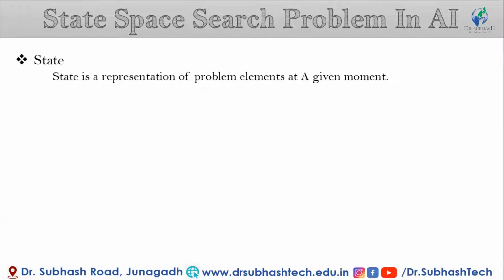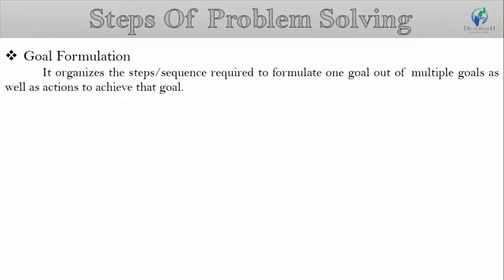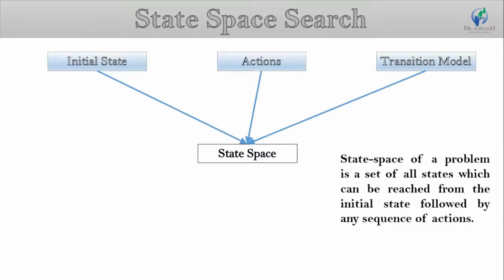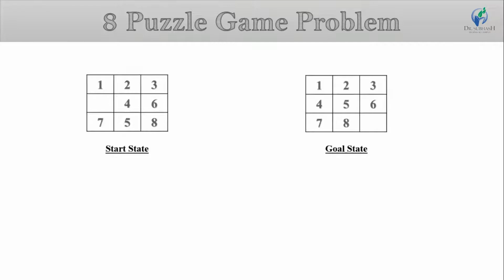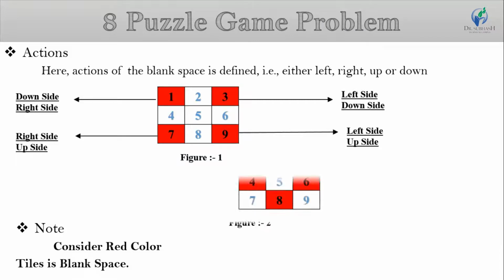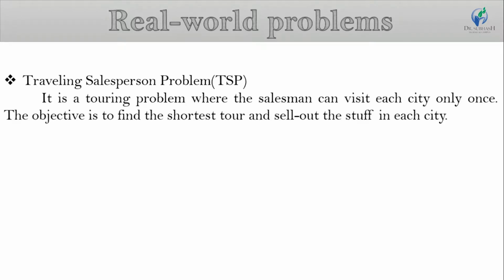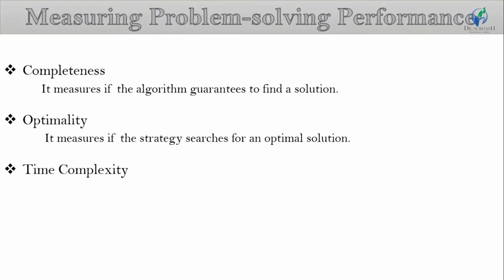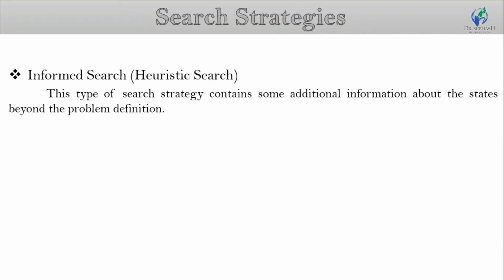State Space Search Problem In AI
State space search is a process used in the field of computer science, including artificial intelligence (AI), in which successive configurations or states of an instance are considered, with the intention of finding a goal state with a desired property